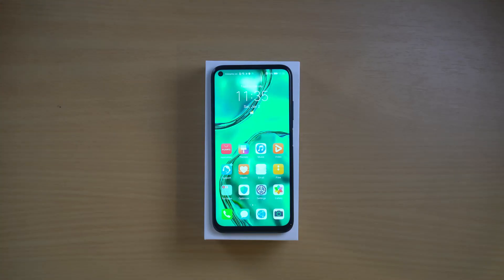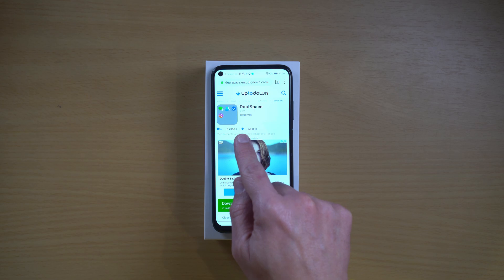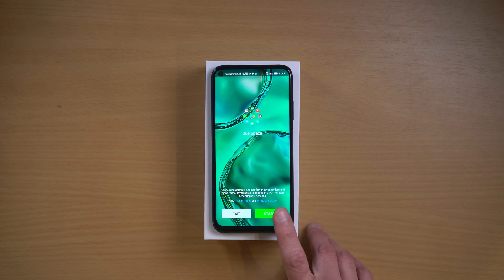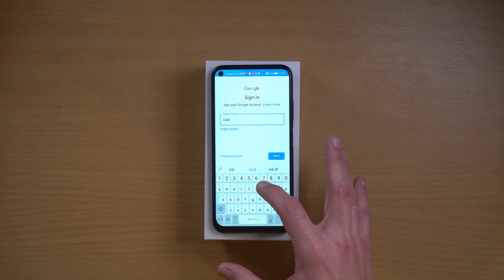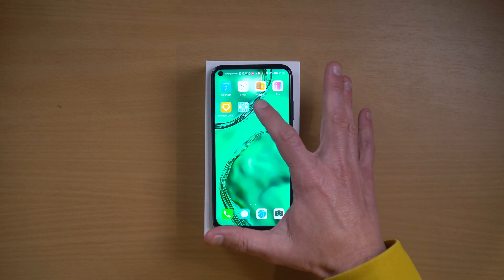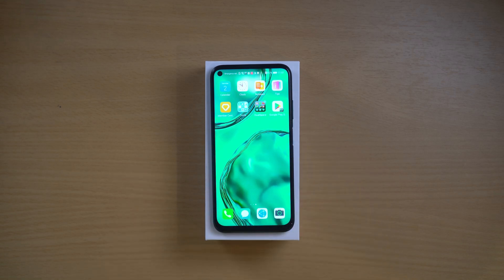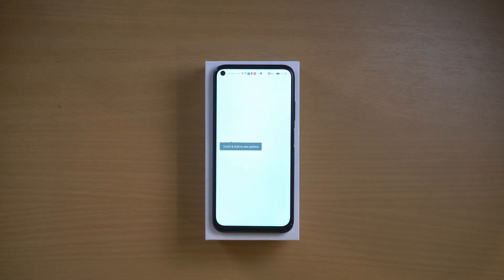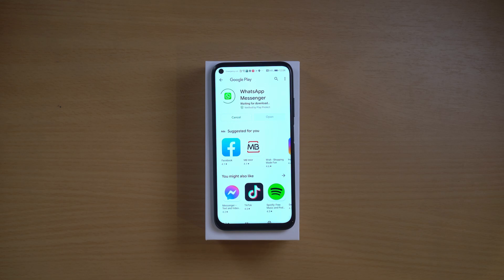New! Google on Huawei devices with 1 click [JANUARY 2021 ]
There’s a great and simple way add Google Mobile Services on Huawei devices. But it represents a problem to YOUR security. Understand why in this video.

Yes, this method is very tempting and it’s so easy anyone can make use of it. But you shouldn’t. It may represent a huge breach in your personal online security.

At least, DO NOT use it if you are planning to do online banking on your phone. Or if the data you have on your device is too sensible.